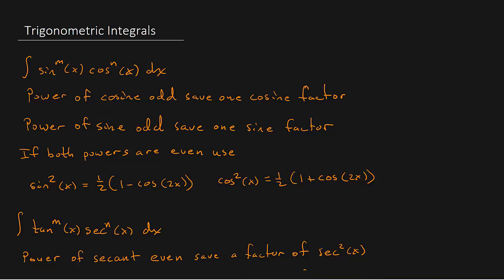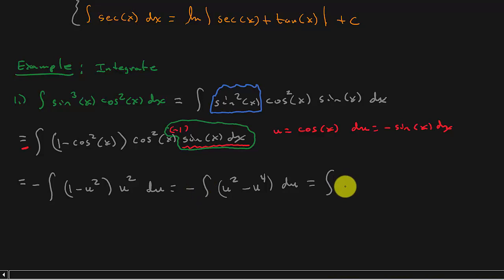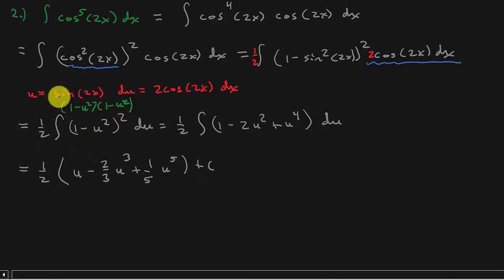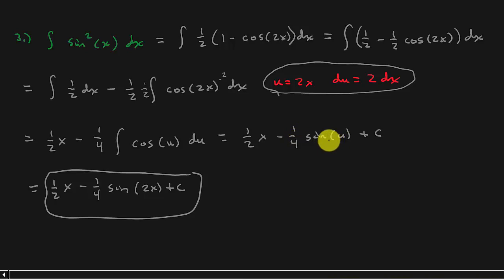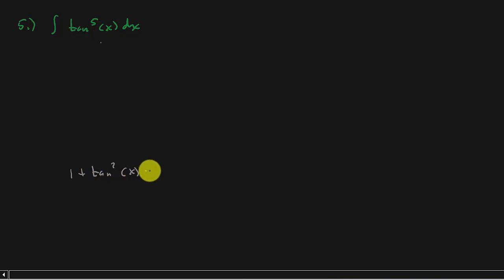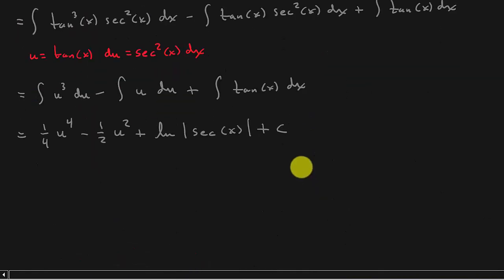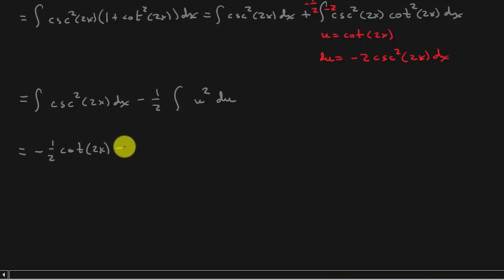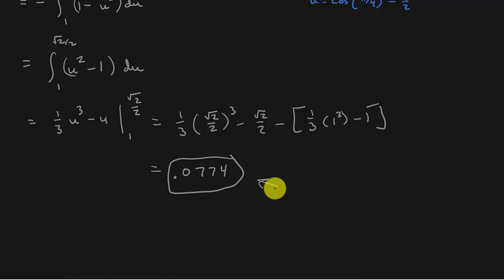Applied Calculus - Trigonometric Integrals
This video shows how to integrate trigonometric integrals.